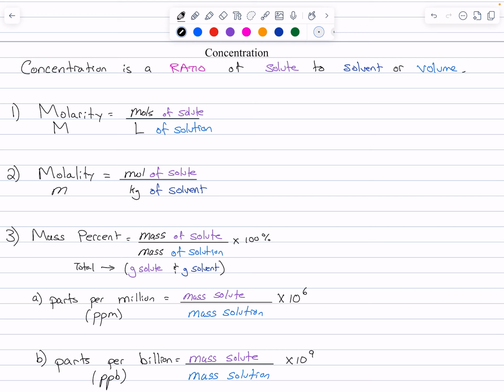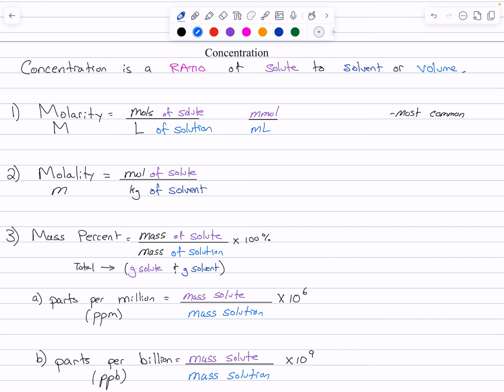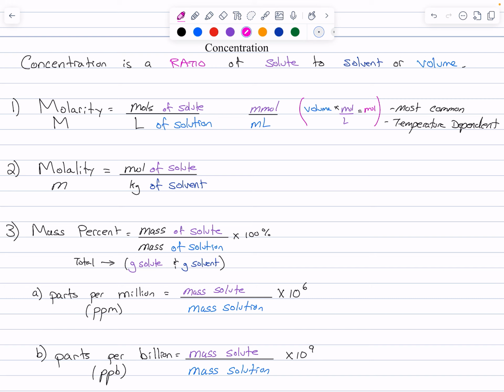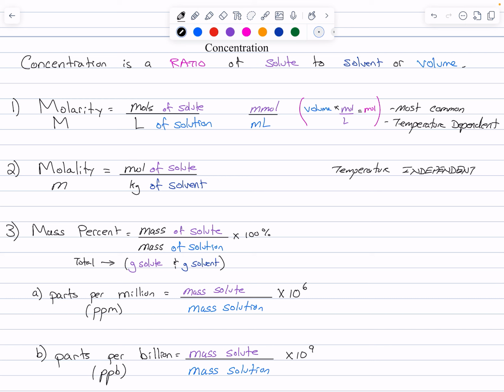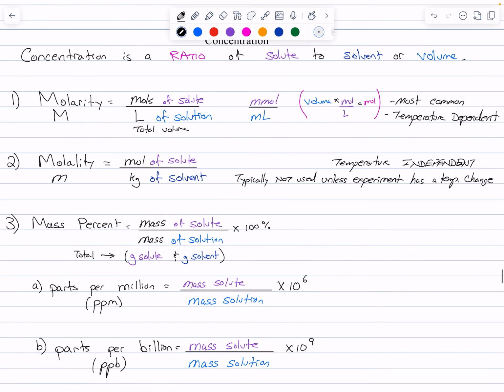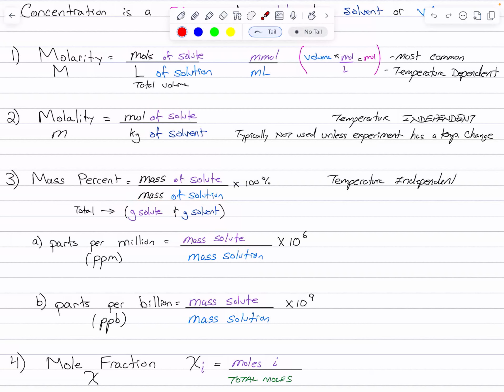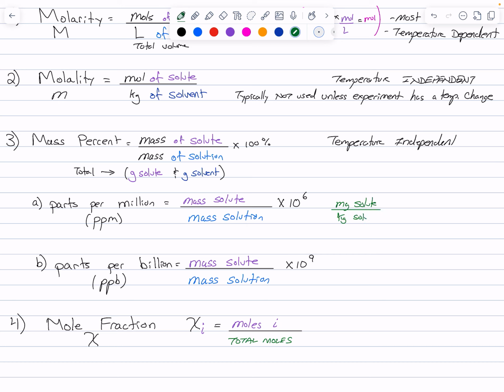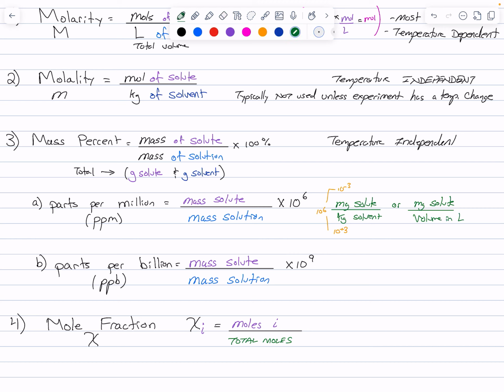CHM 152 Units of Concentration 13 2